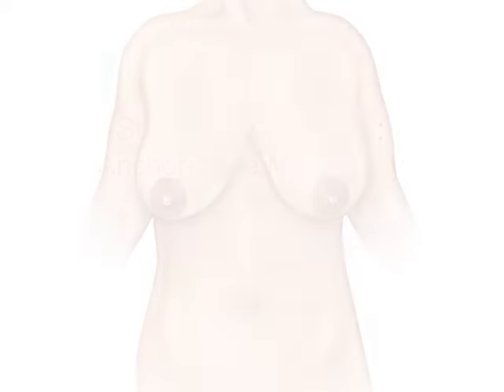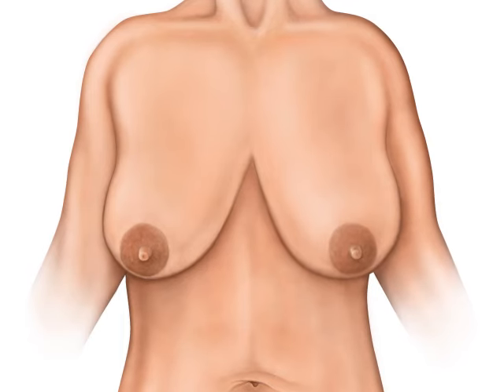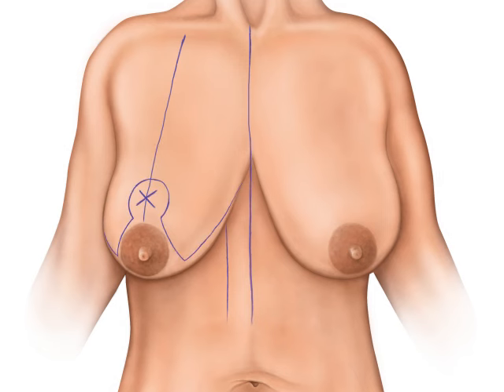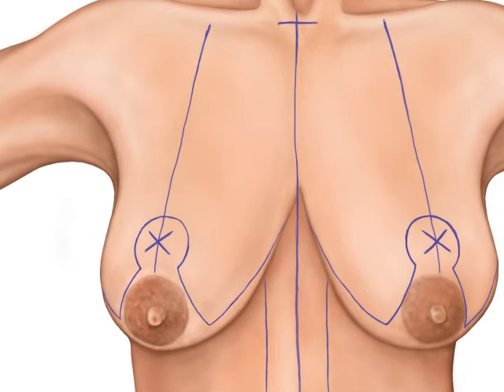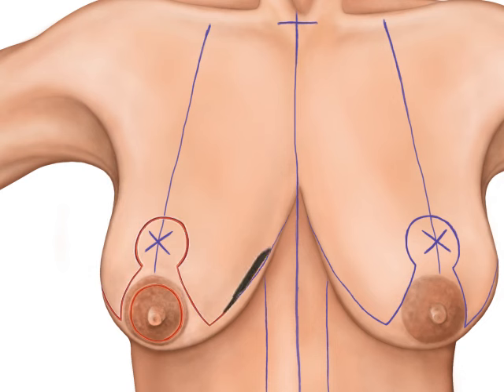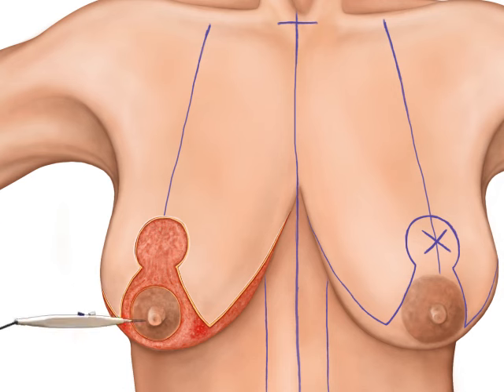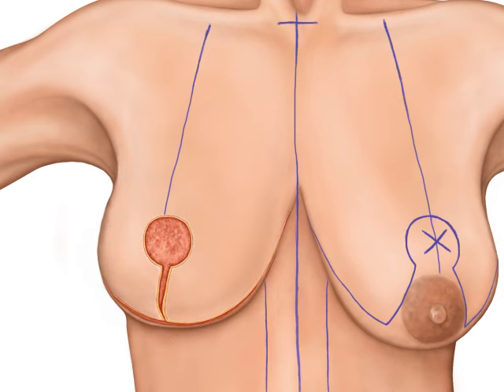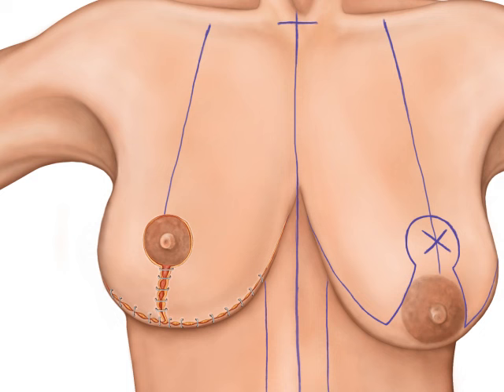Anchor-Style Mastopexy Animation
A educational surgical animation on the steps of a mastopexy.